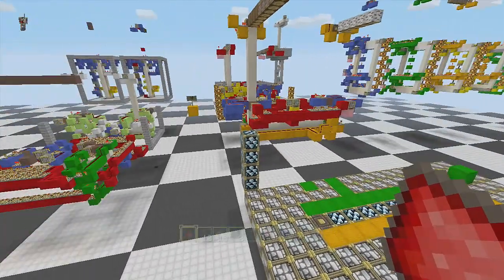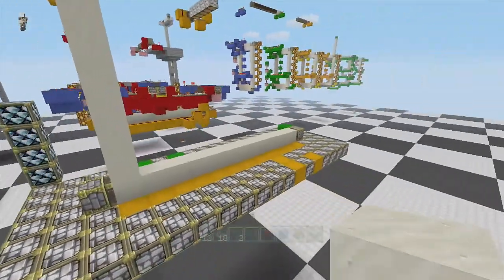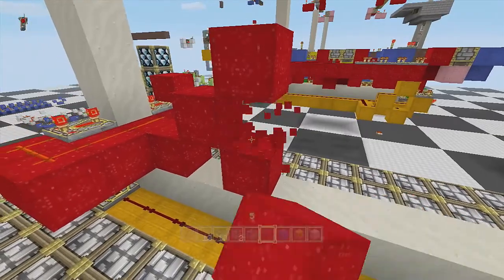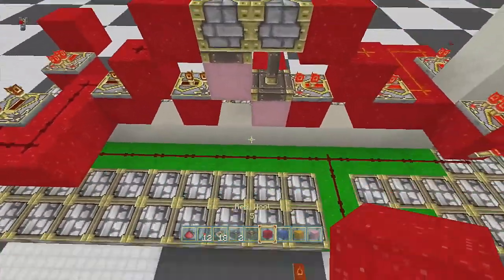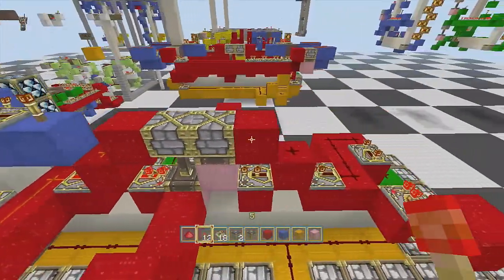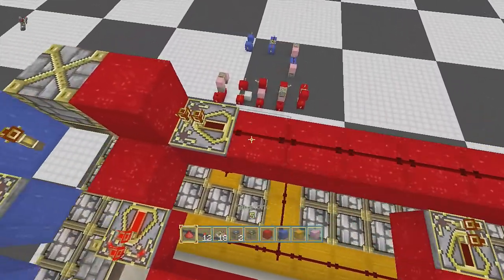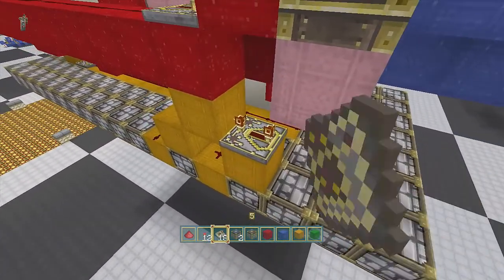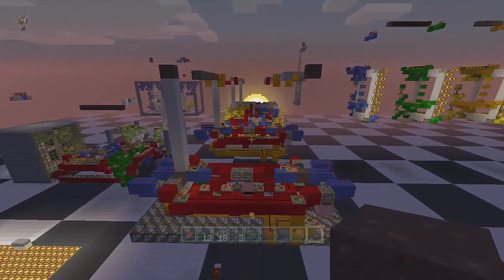Minecraft Xbox 360 Dual Tree Eater V2 Tutorial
Hello everyone here is the Tutorial for my Dual tree eater farm
peace